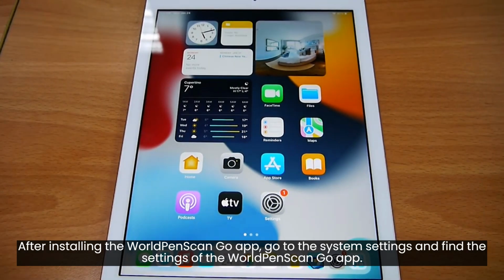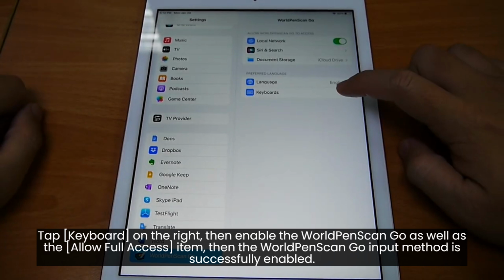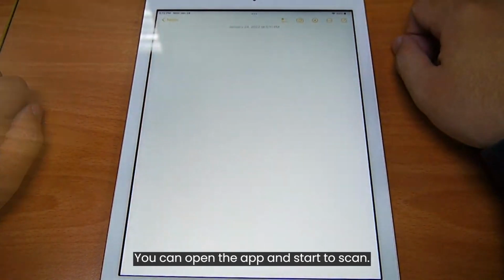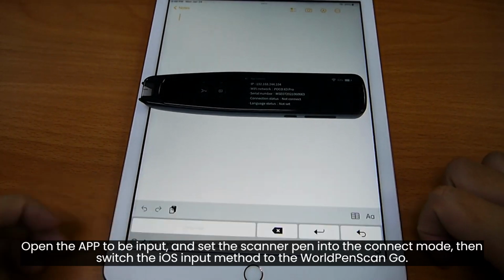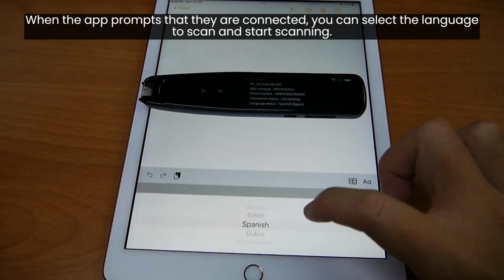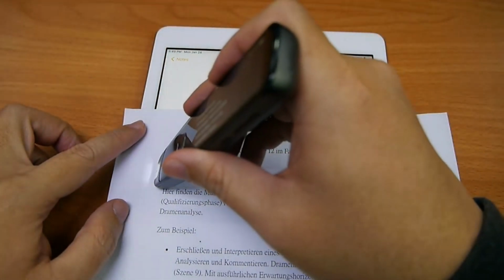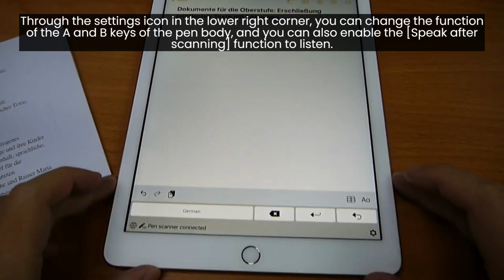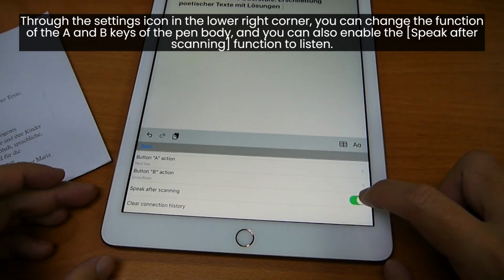WorldPenScan Go - How to use Input Method to scan into other apps on iOS